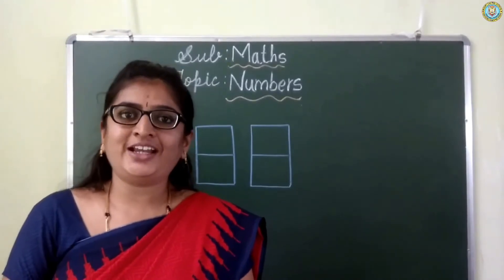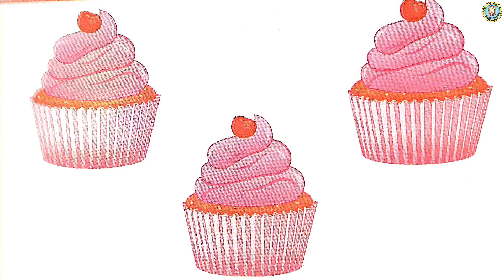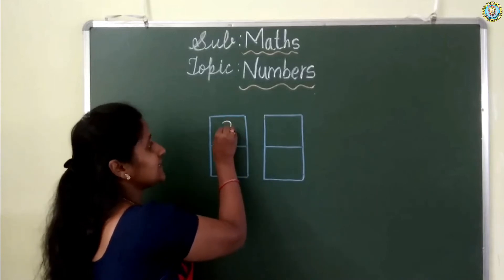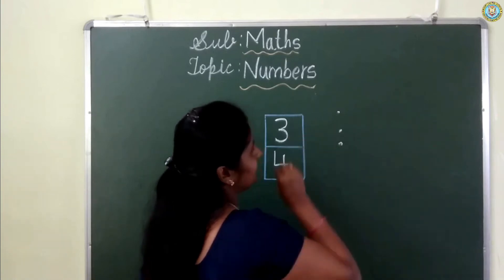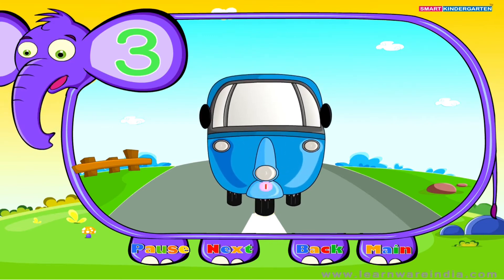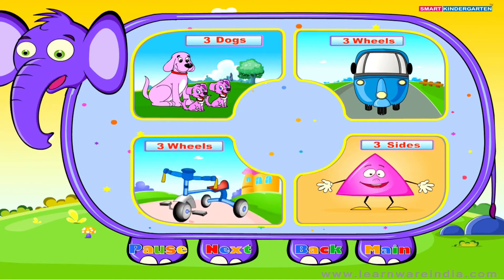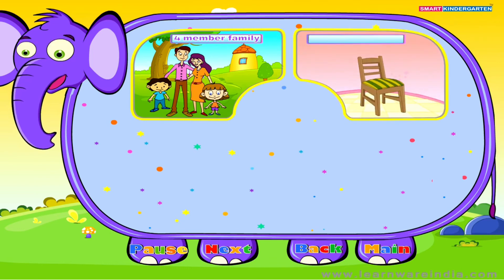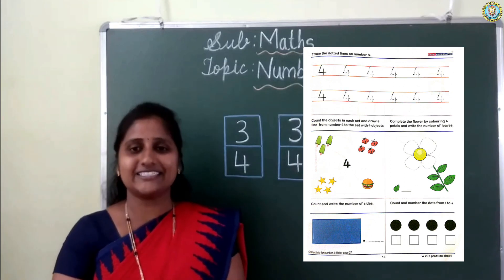LKG - Mathematics - Numbers - 3 and 4